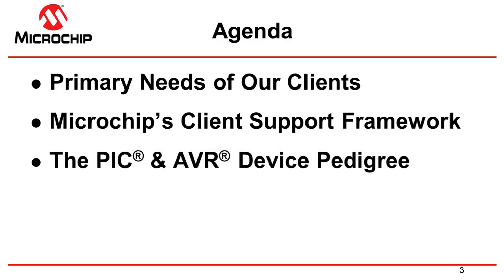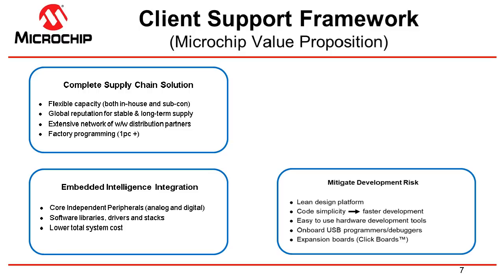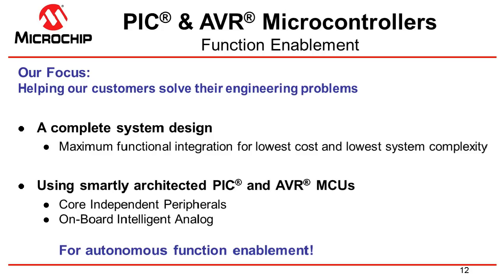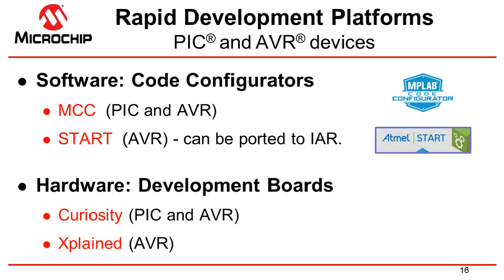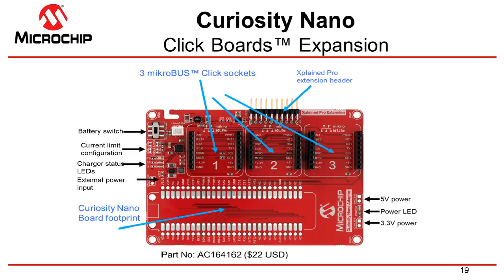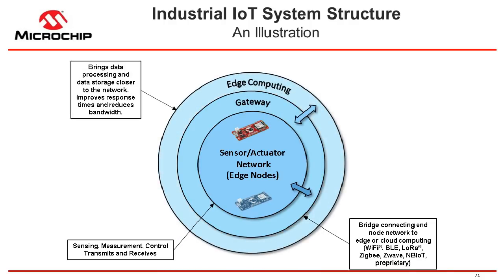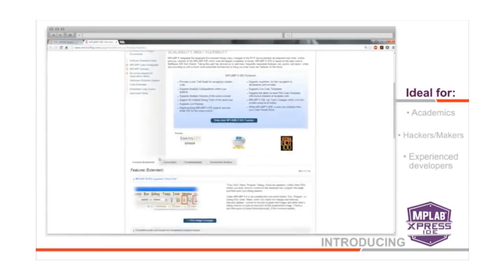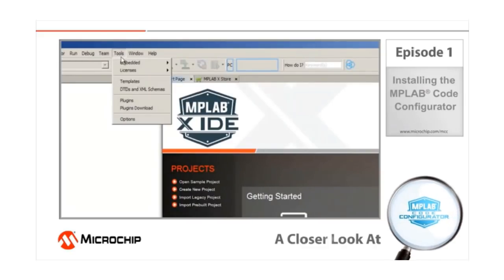Webinar: Enable faster time to market and revenue with Microchip’s PIC® & AVR.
Learn how you can effortlessly move from concept to prototype in minutes and production soon after using the Microchip PIC & AVR Rapid Development Environment coupled with Microchip’s Global Client Support Framework.

Whether you’re looking to adopt Microchip’s microcontroller solutions for the first time or migrate from existing solutions, you can explore the structured support we offer to enable you to move seamlessly through the process.

For many end markets, PIC and AVR focus on Core Independent Peripherals, Analog Intelligence, Quick and Easy Development tools, Low Power Consumption and Robustness are highly appealing. Everything from the simplest embedded application to the more complex are addressed in a simple and stress-free manner with PIC and AVR.